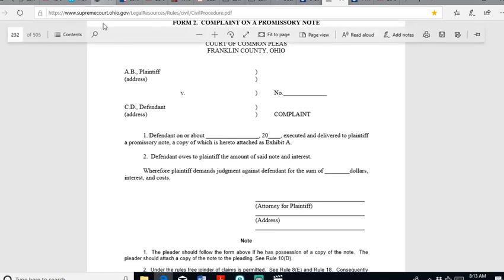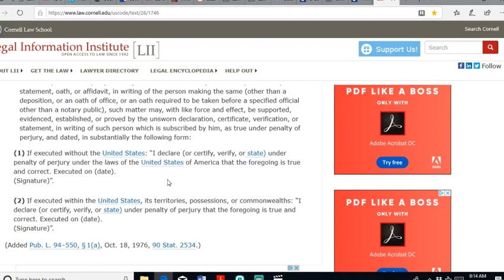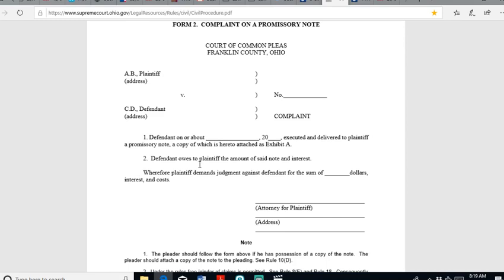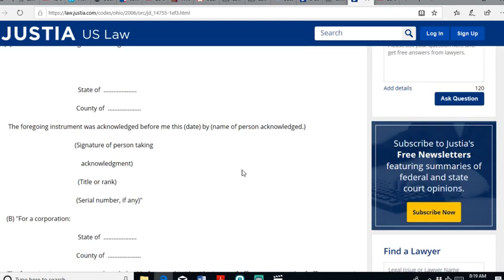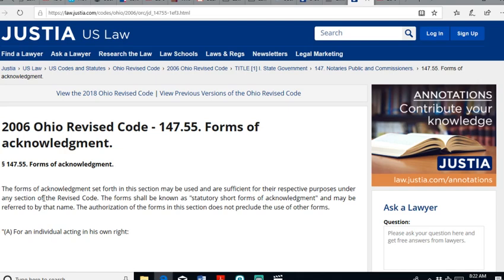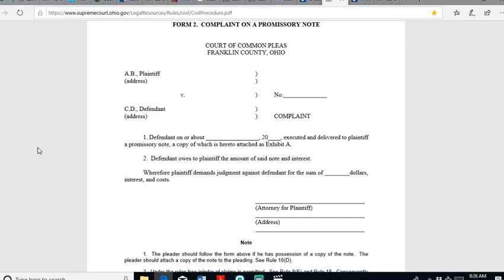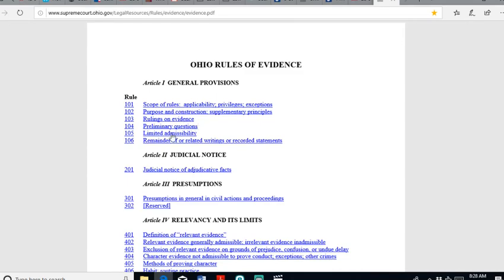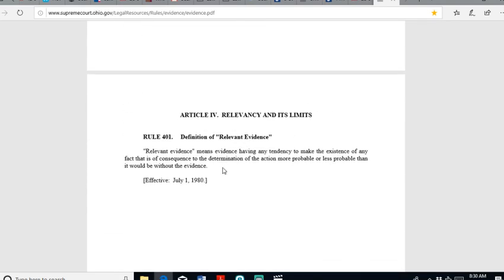KENG EL BEY HOW TO FILE A PROPER COMPLAINT